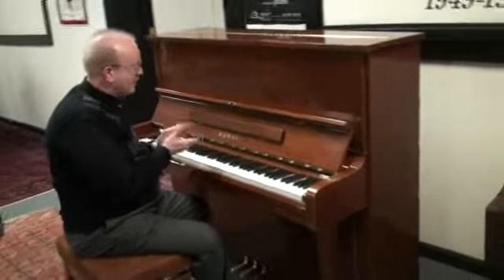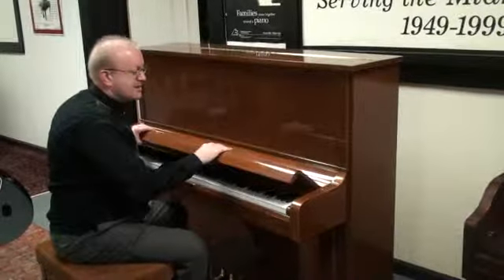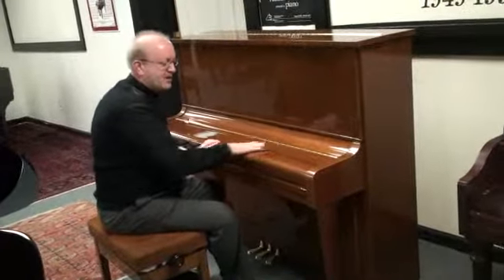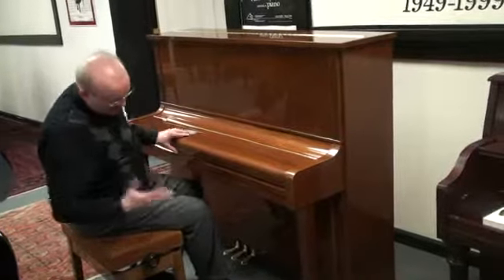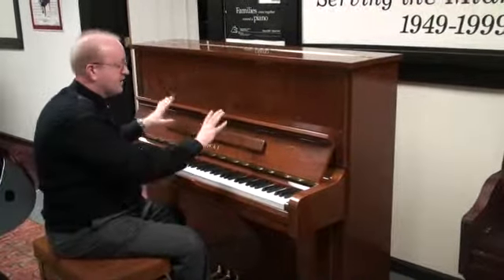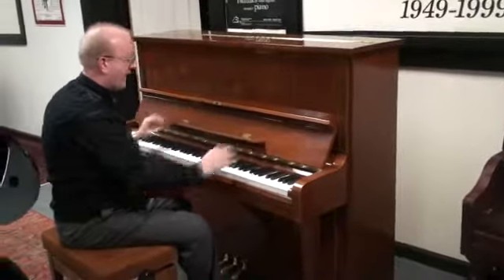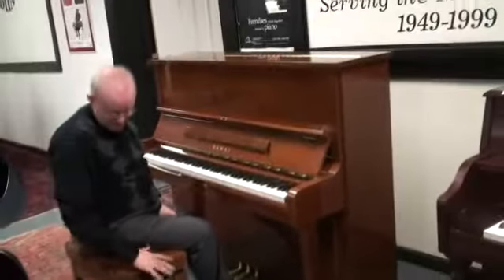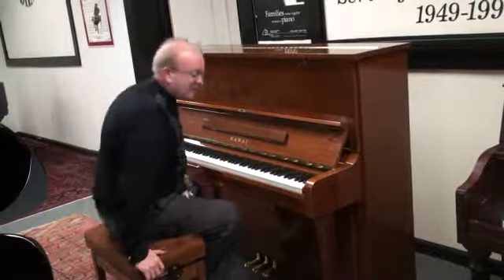13190 Grand Pianos Dayton Ohio - New, Pre-Owned & Demo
BHA Pianos has been family owned and operated since 1949.  We have sold over 800 new and pre-owned grand pianos just off our website across the United States.

Don't Pay High Piano Prices elsewhere - check us out now to see pictures and live videos of every piano in stock!

Open Mondays 10am-7pm, Tues-Sat 10am-5:30pm and Sunday 1pm to 5:30pm.

We offer New, Pre-owned and Demo Grand Pianos, Baby Grand Pianos, Upright Pianos, Digital Pianos, Workstations and more! Visit our showroom today!